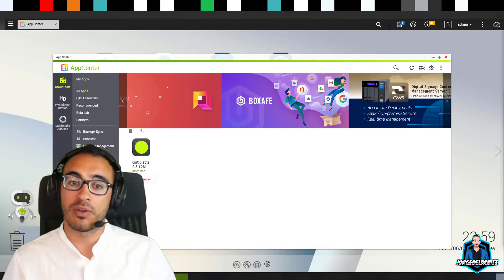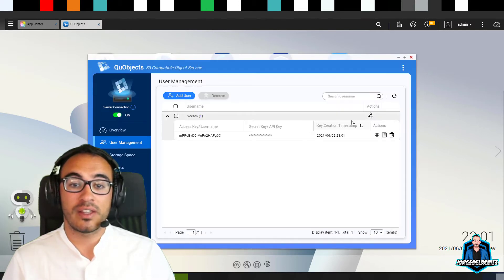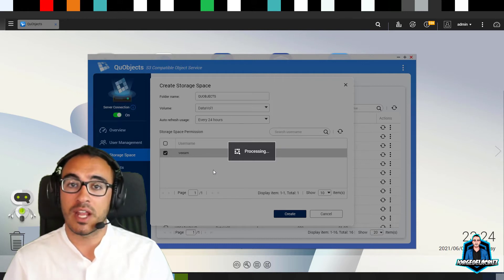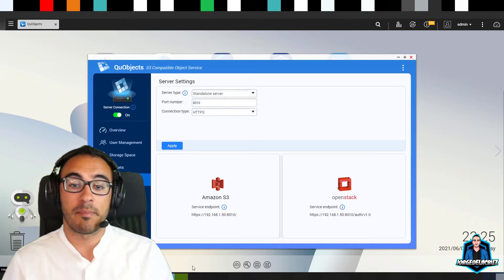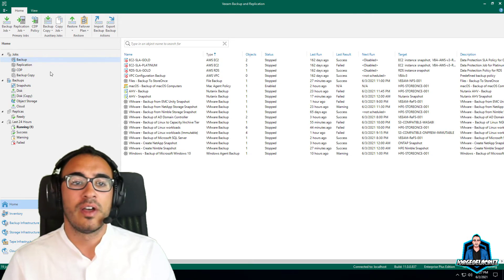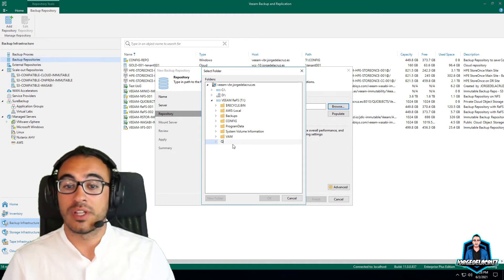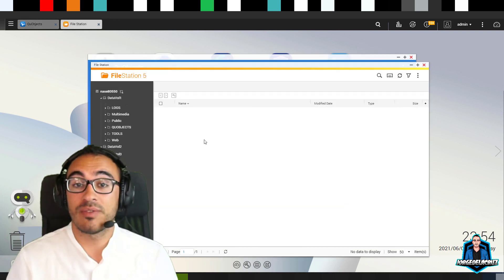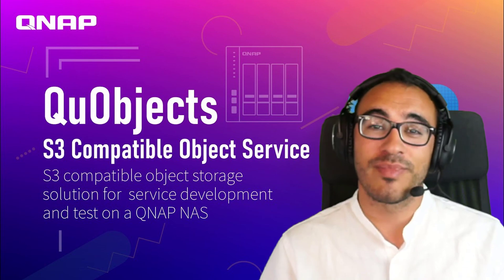[EN] How to deploy QNAP QuObjects to have on-prem Object Storage and use it with Veeam Capacity Tier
Step-by-step to use this fantastic technology called QuObjects from the guys at QNAP.
Perfect to have an Object Storage on-prem, in a few clicks, and use Veeam with Capacity Tier to have an additional copy.